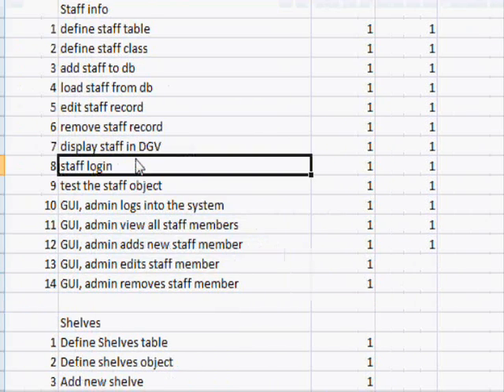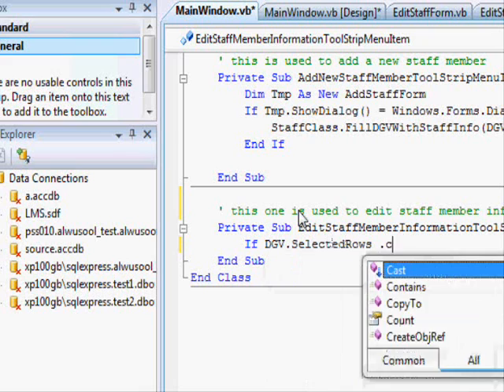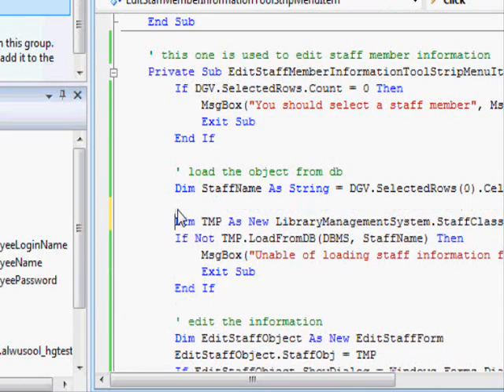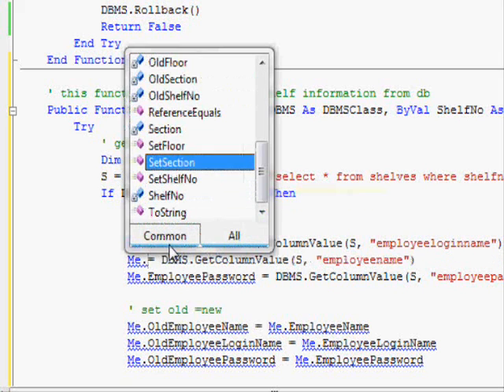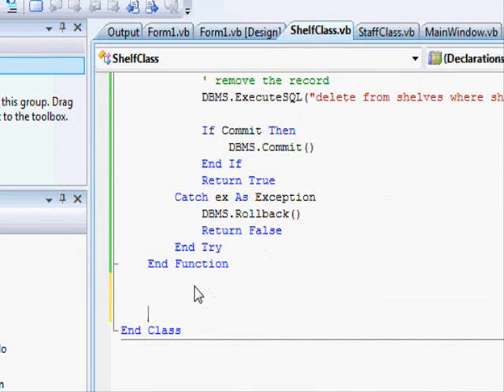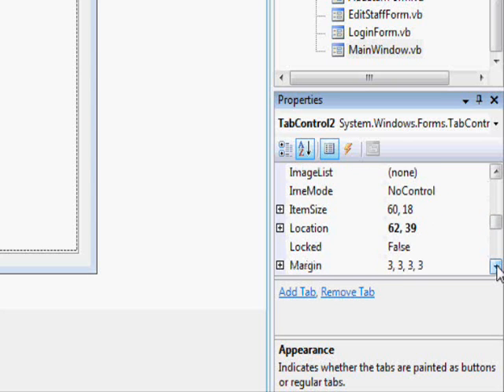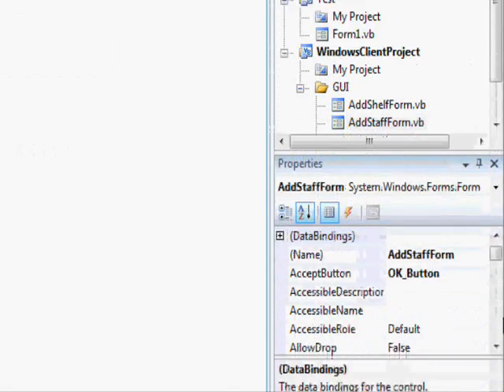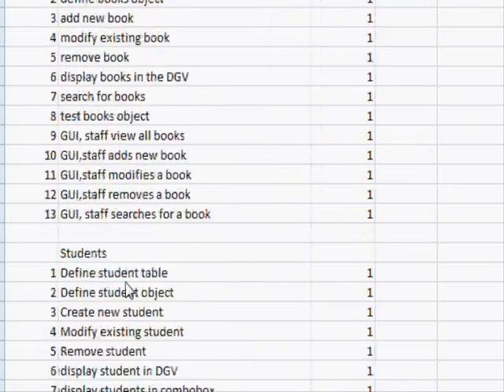Library Management System Part 06-Shelf Class+Display and Add Shelf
This is the sixth tutorial regarding building a library management system using vb.net. The Shelf class is being created, and some GUI features are being added.